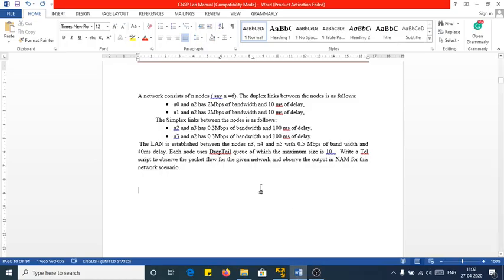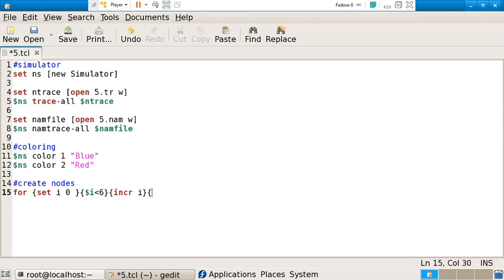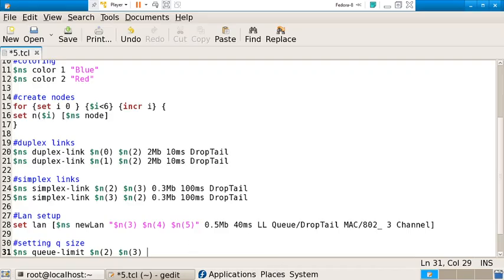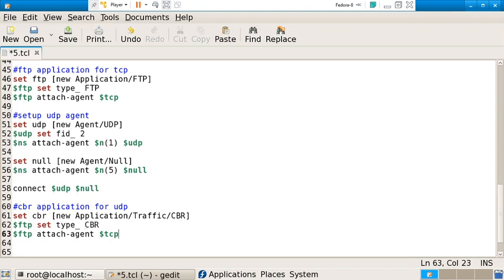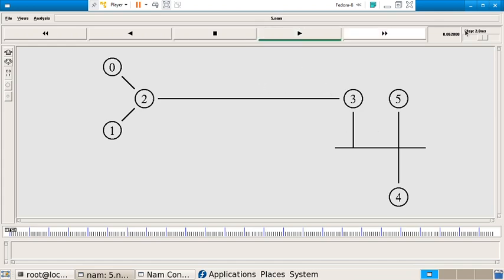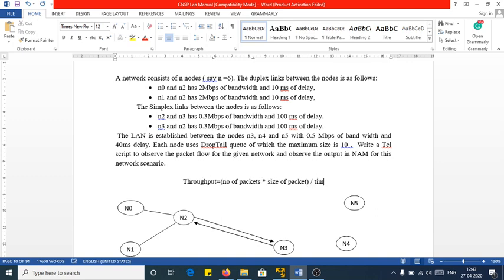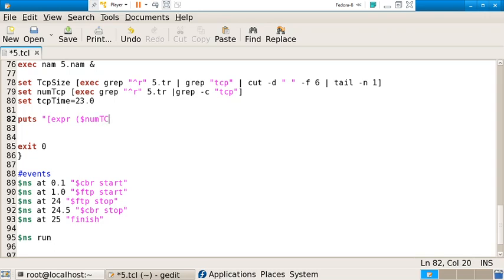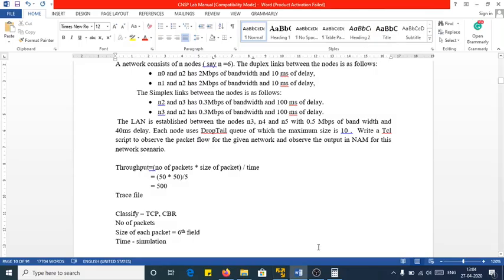NS2 Simulation Experiment Example 5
A network consists of n nodes ( say n =6). The duplex links between the nodes is as follows:
• n0 and n2 has 2Mbps of bandwidth and 10 ms of delay,
• n1 and n2 has 2Mbps of bandwidth and 10 ms of delay,
The Simplex links between the nodes is as follows:
• n2 and n3 has 0.3Mbps of bandwidth and 100 ms of delay.
• n3 and n2 has 0.3Mbps of bandwidth and 100 ms of delay.
 The LAN is established between the nodes n3, n4 and n5 with 0.5 Mbps of band width and 40ms delay. Each node uses DropTail queue of which the maximum size is 10 .  Write a Tcl script to observe the packet flow for the given network and observe the output in NAM for this network scenario.